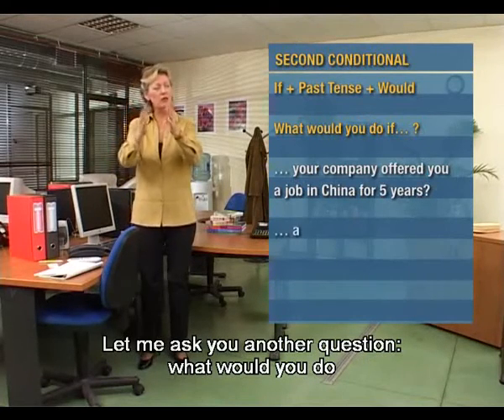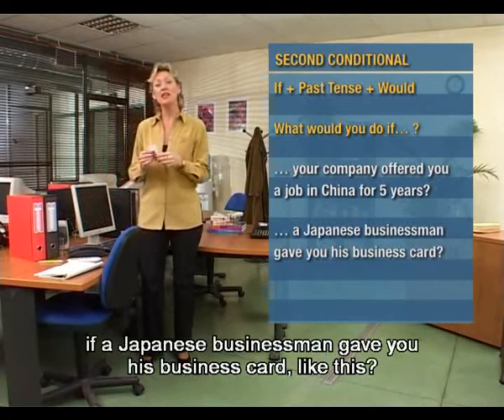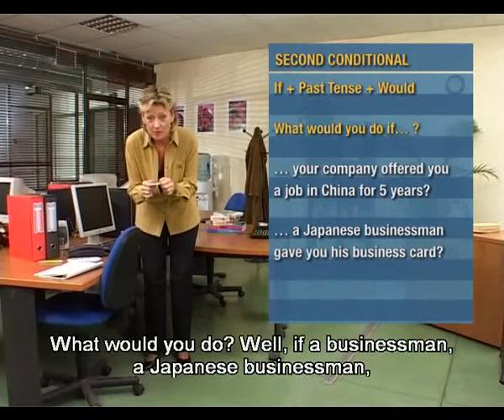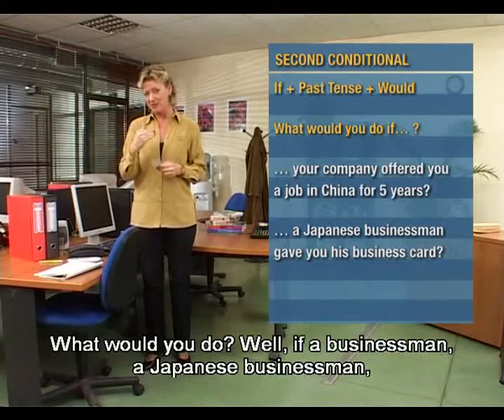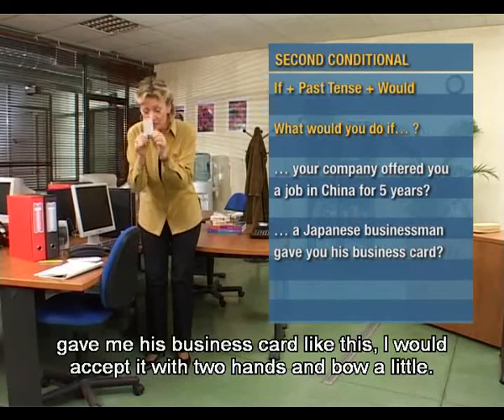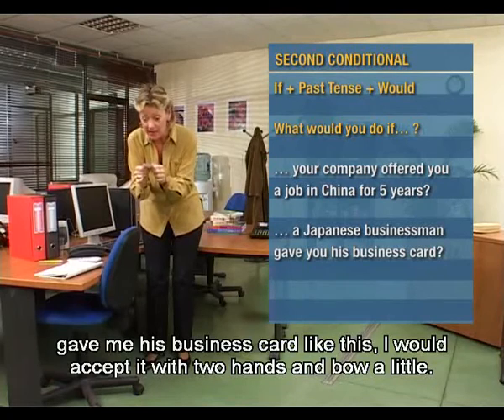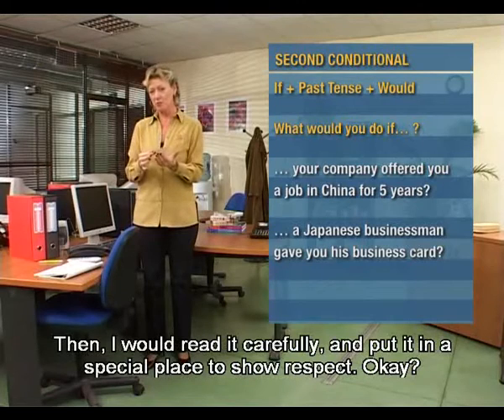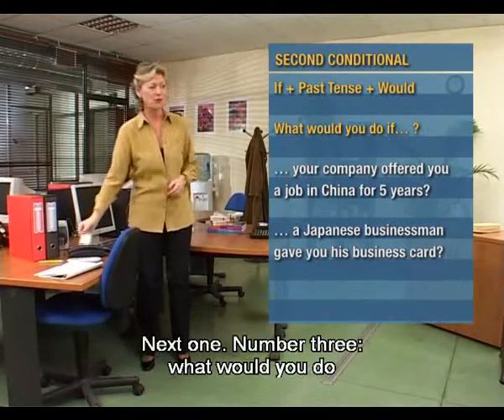DVD24 clip4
english 2 day 4/24